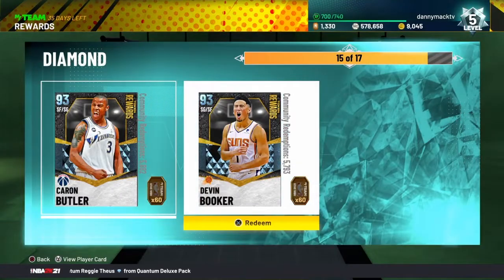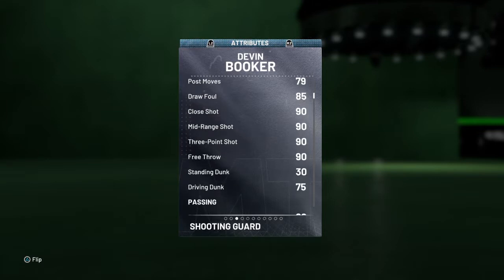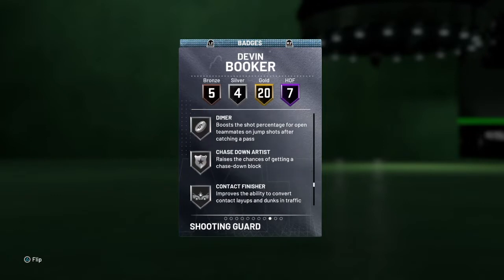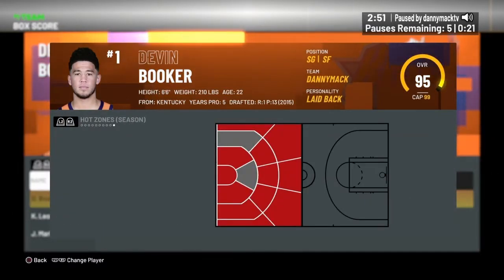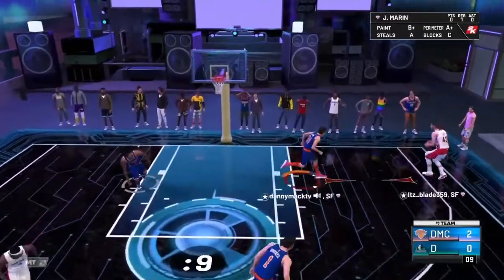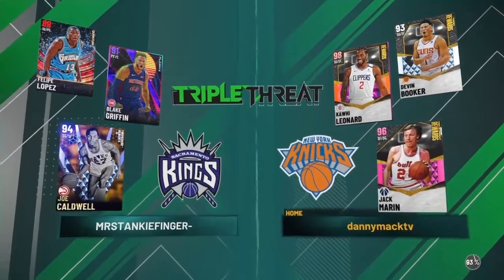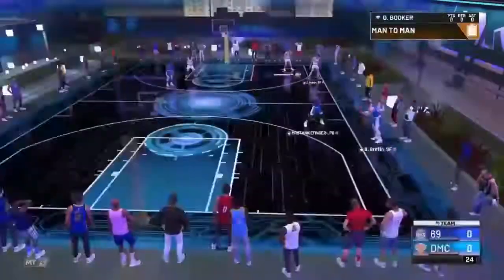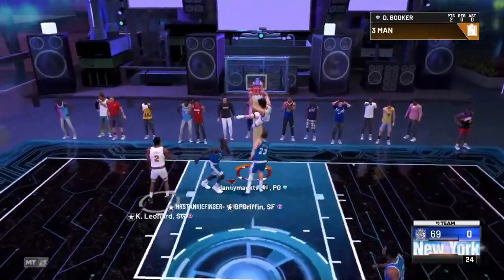WE GOT TOKEN REWARDS DIAMOND DEVIN BOOKER GAMEPLAY!!! NBA 2K21 MYTEAM!!!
We got ratings, badges and gameplay for DIAMOND DEVIN BOOKER!!!